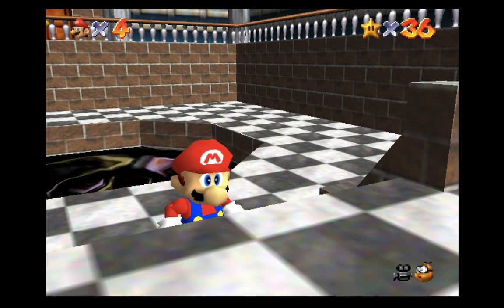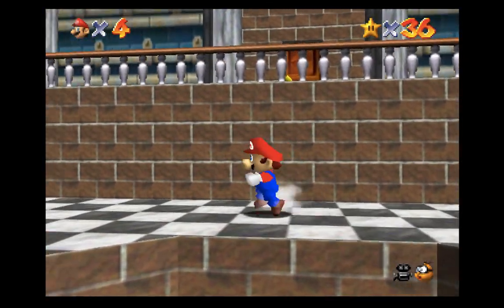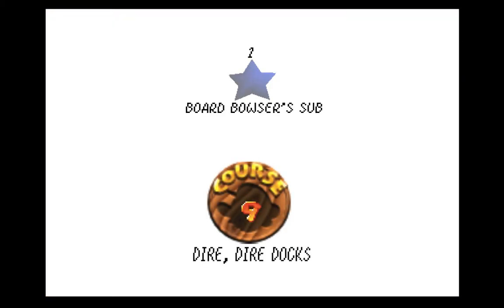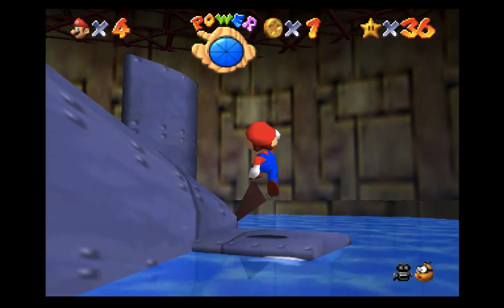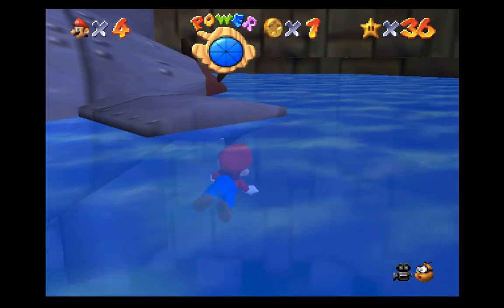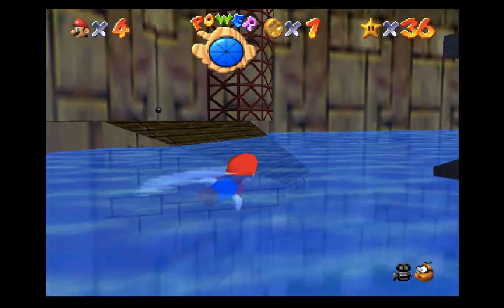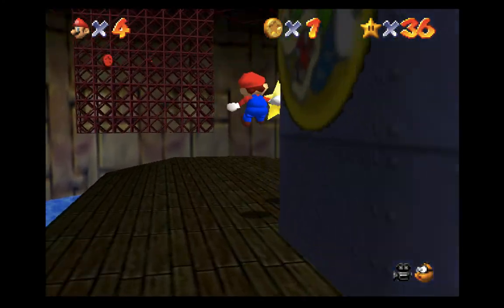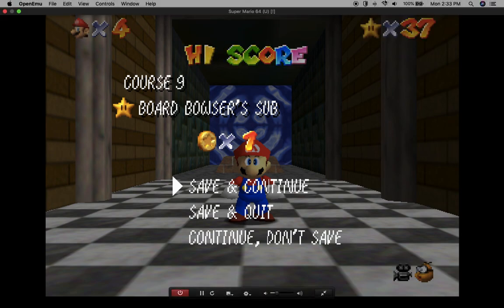Super Mario 64 70 Star Speedrun Tutorial - Dire Dire Docks - Board Bowser's Sub - Begin/Intermediate